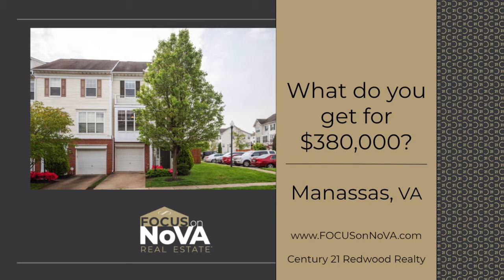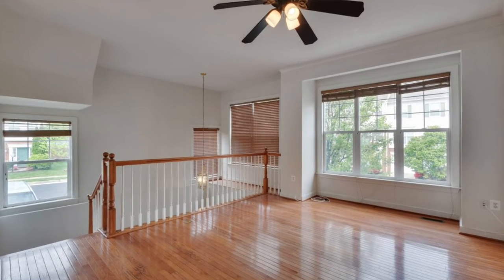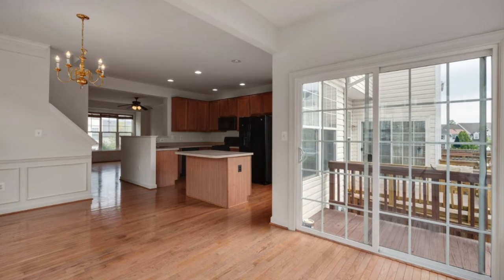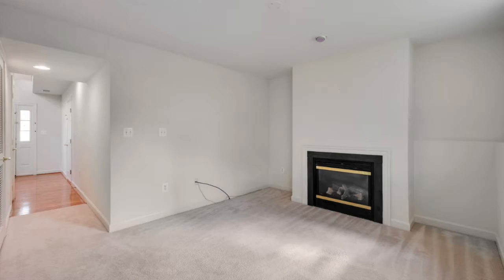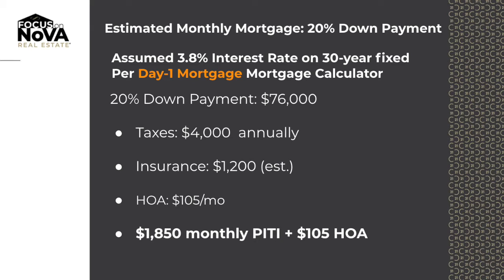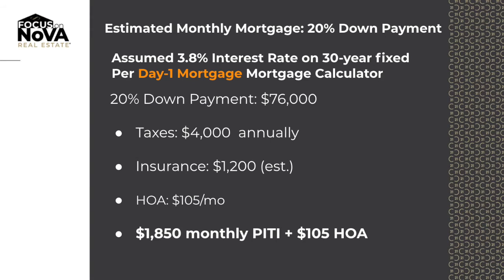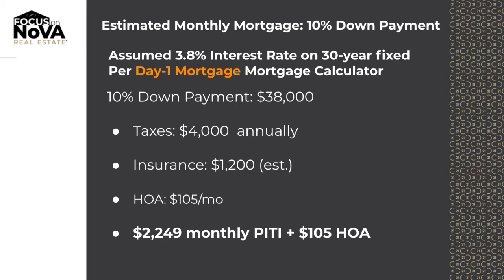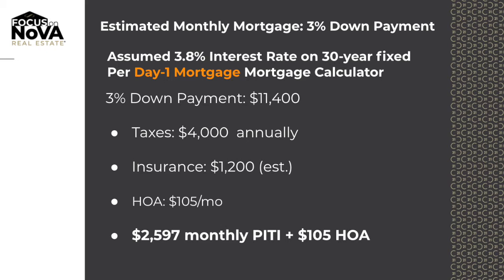What You Get for $380,000 in Manassas?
The FOCUS on NoVA Real Estate team brings you a 3-bedroom, 2.5 bathroom townhouse in Manassas. Explore what down payments and monthly payments look like for this type of property in this location.